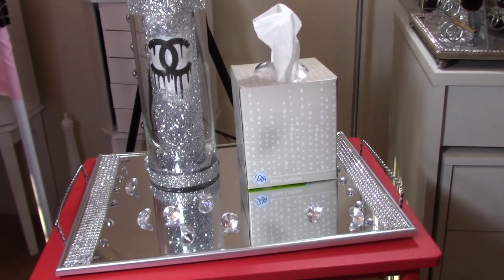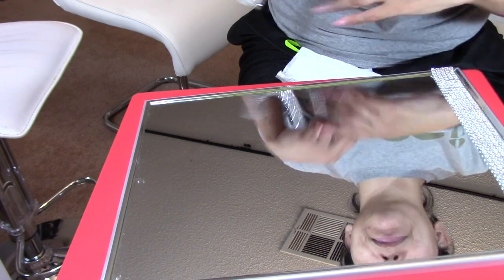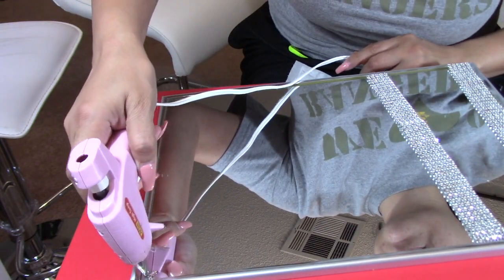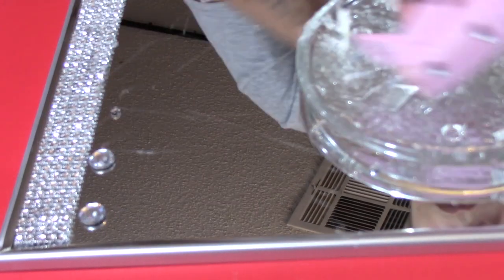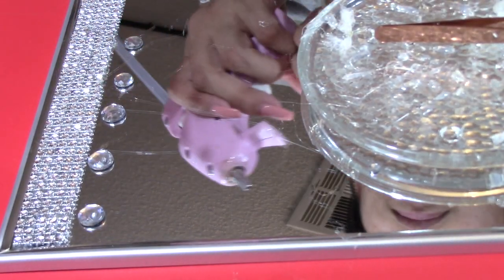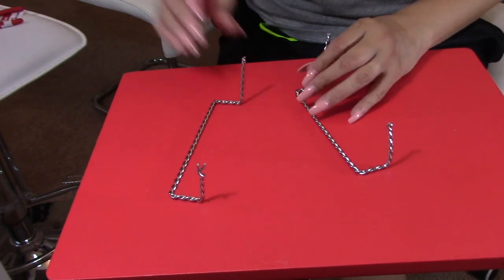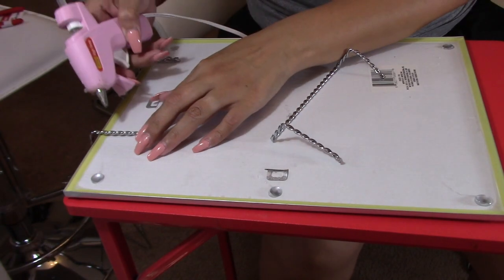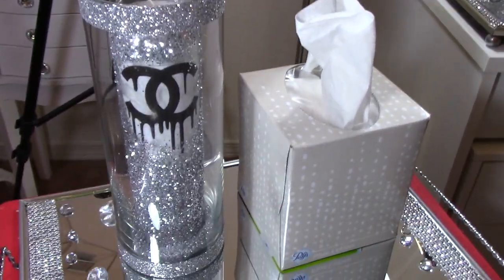DIY Blinged Out Mirror Tray / DOLLAR TREE